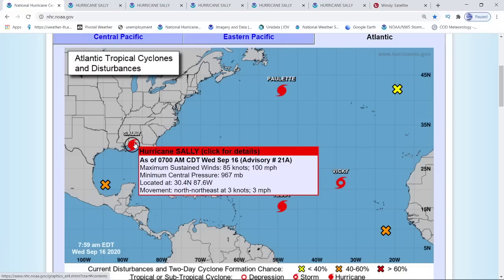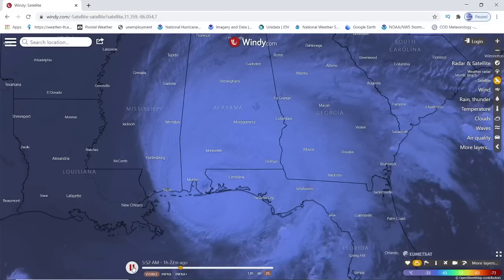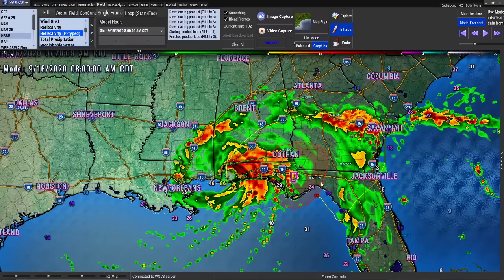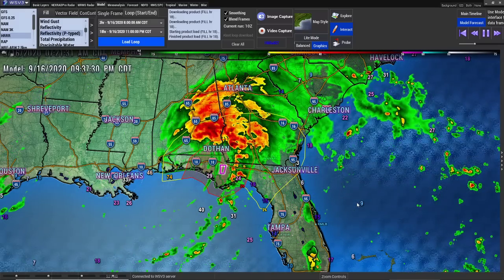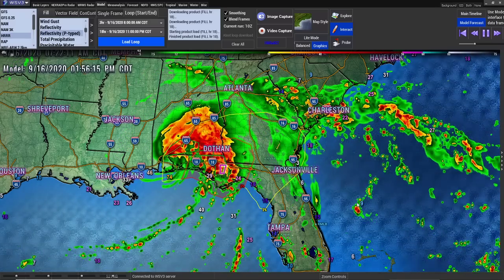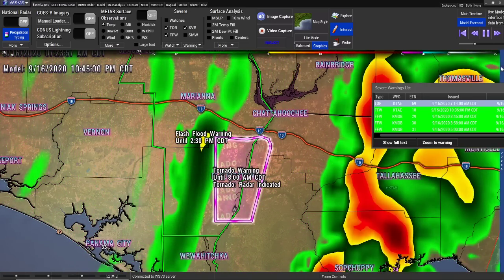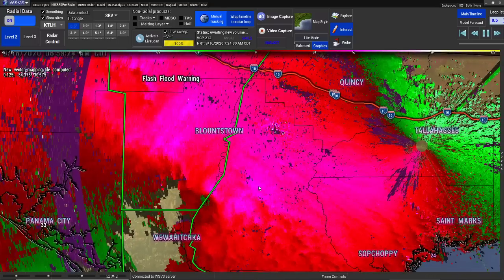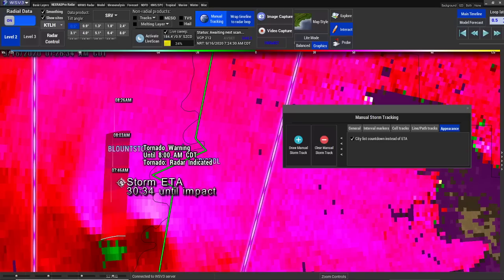Storm Sally Update, Weakening Is Coming, Heavy Rainfall - WeatherMan Plus